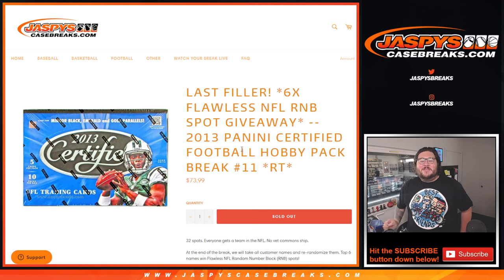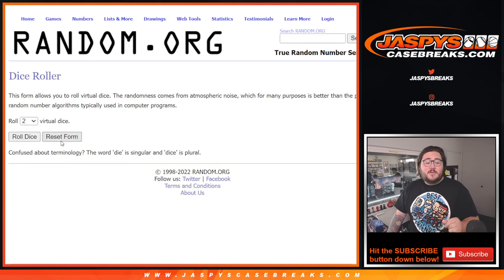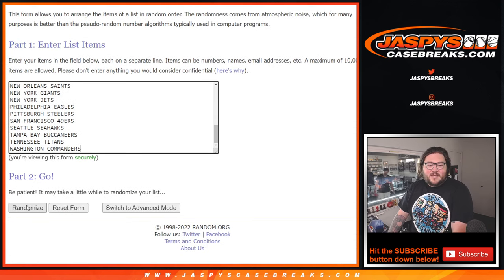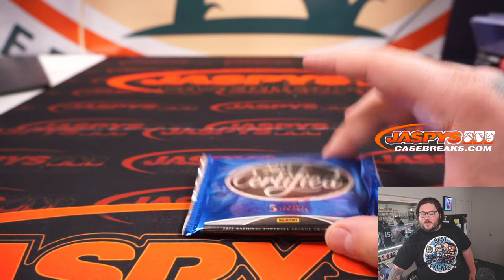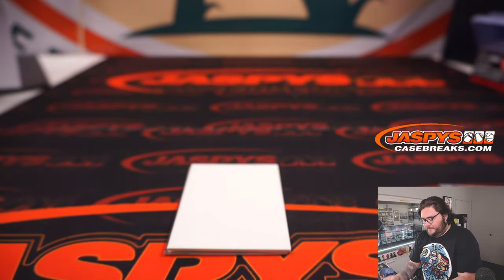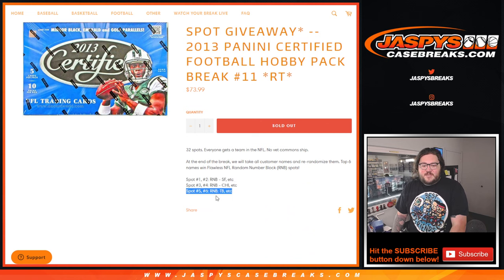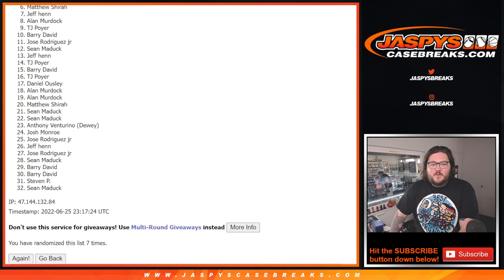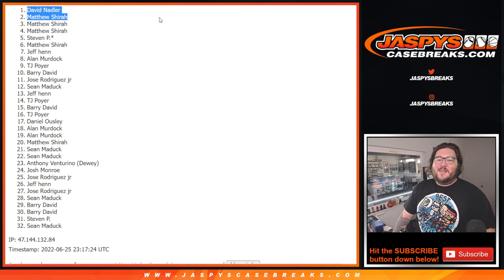Sa 6.25.22: 2013 PANINI CERTIFIED FOOTBALL HOBBY PACK BREAK #11 *RT*